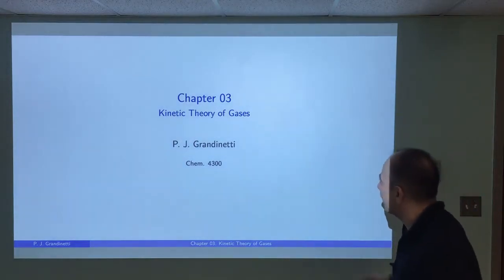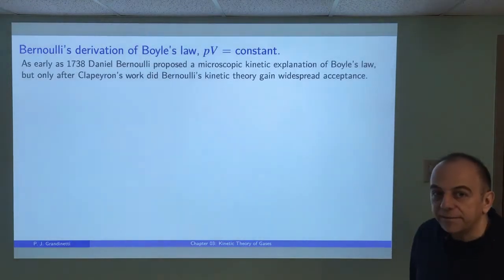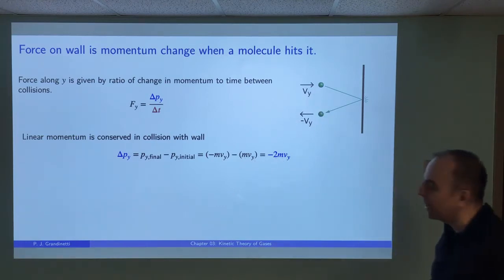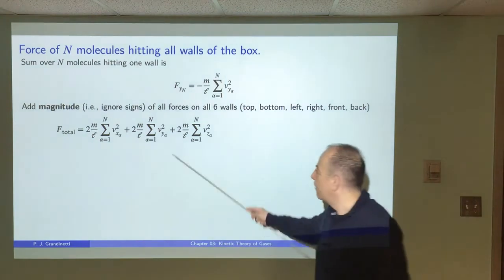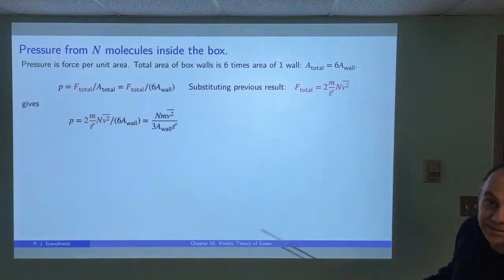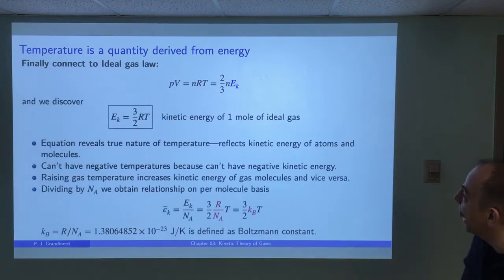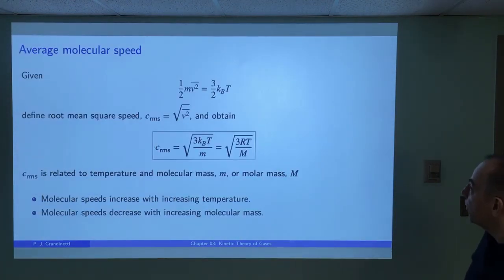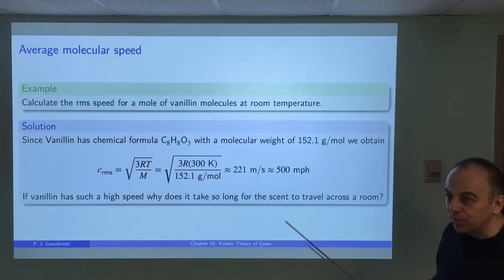Chap3 part1 - Kinetic Theory of Gases